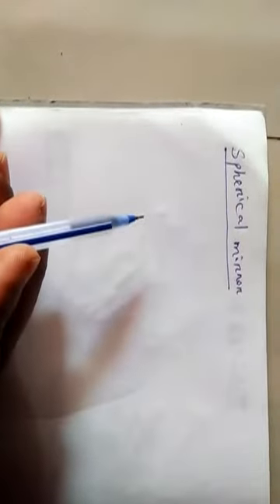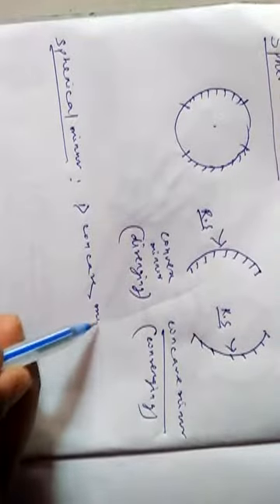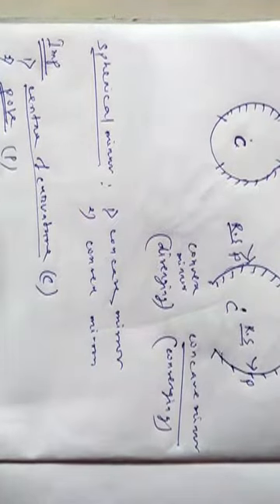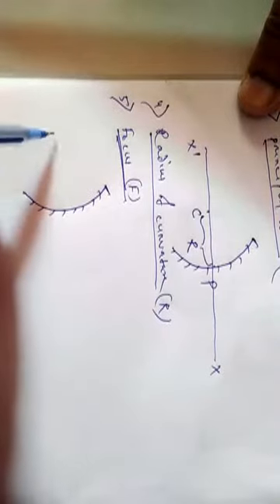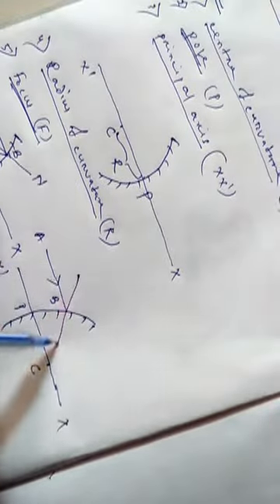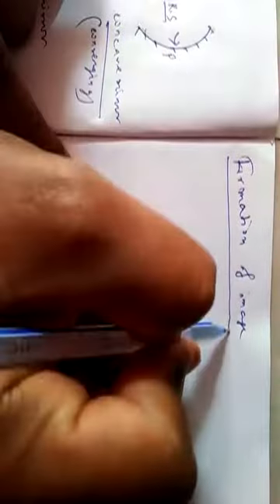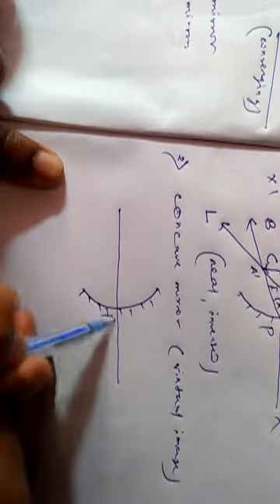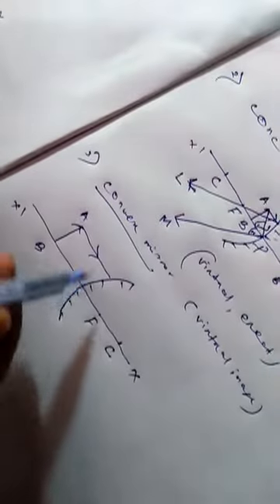Optics 2nd class by CP Sir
Topic : Spherical Mirror